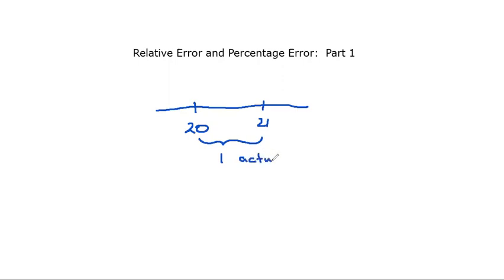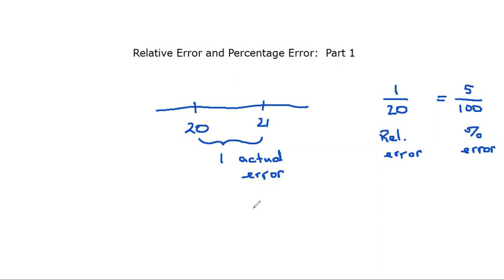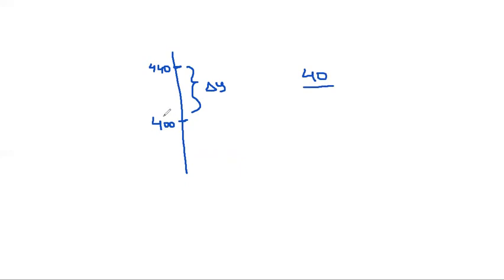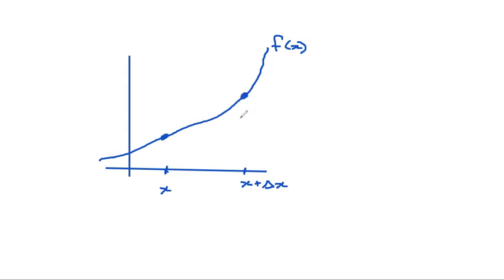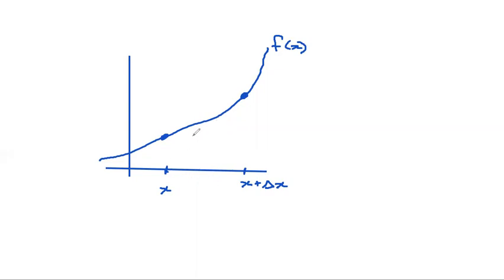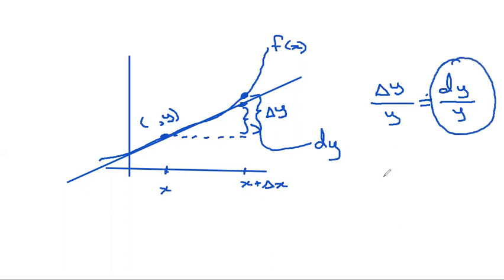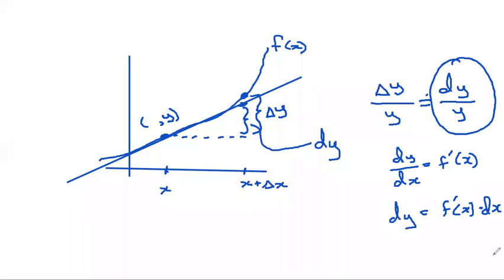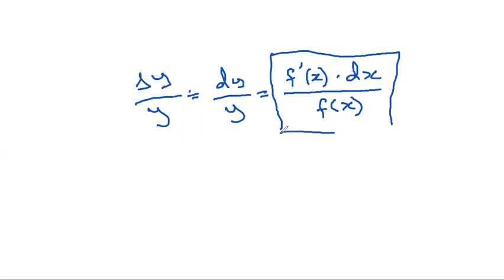Relative Error Part 1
This video explains the concept of Relative Error and Percentage Error.